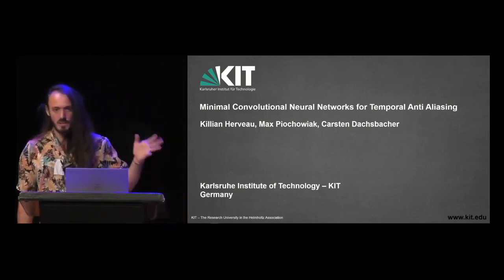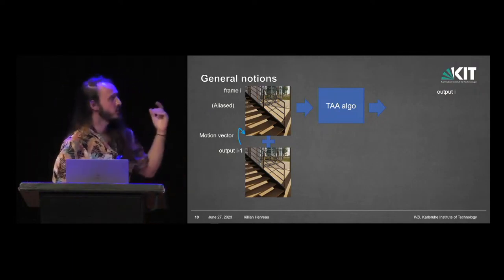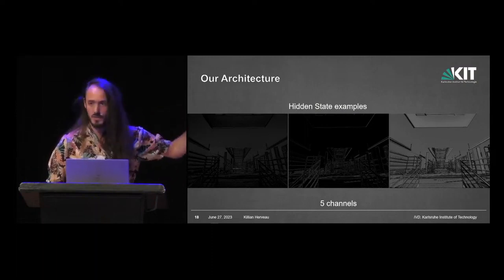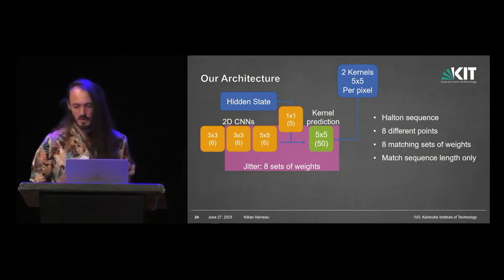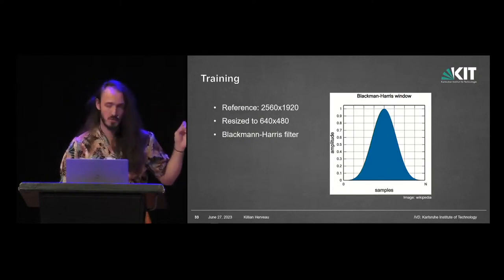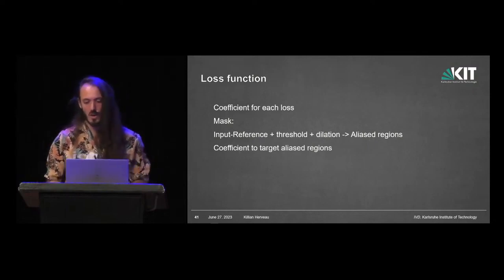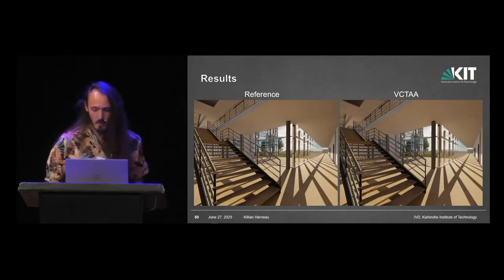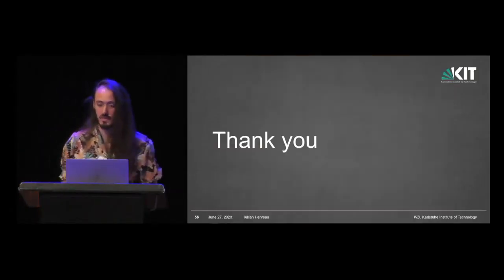Minimal Convolutional Neural Networks for Temporal Antialiasing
Killian Herveau, Max Piochowiak, Carsten Dachsbacher
Paper Session: Deep Learning for Graphics - HPG 2023 - Day 2